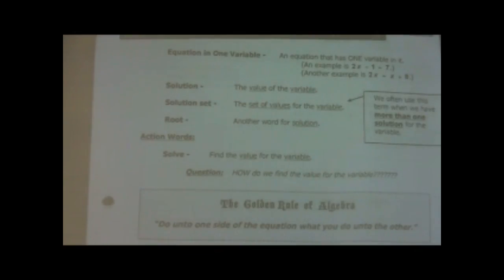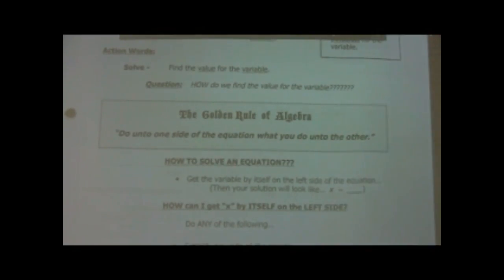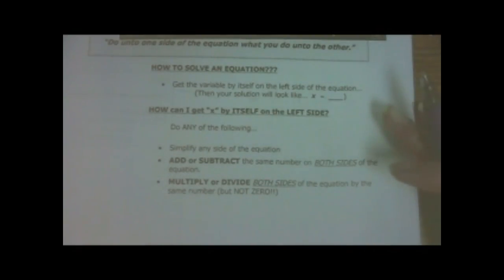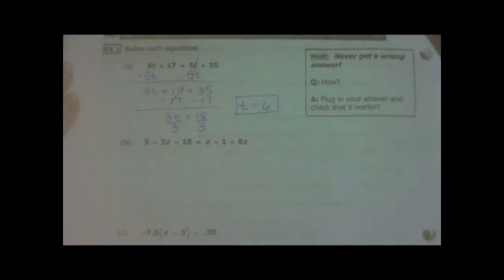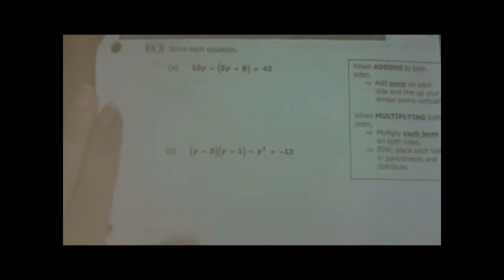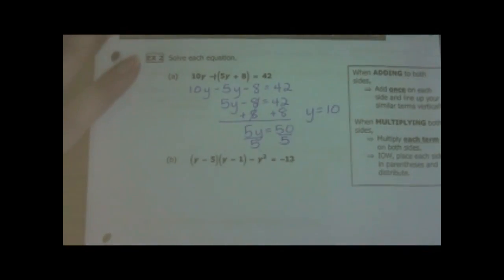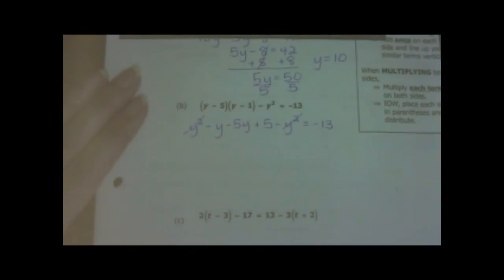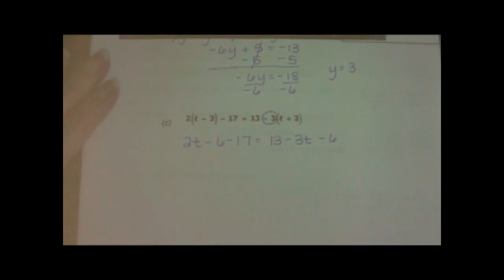§1-7: Solving Equations, Part 1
Learn how to solve linear equations in one variable that have multiple steps.